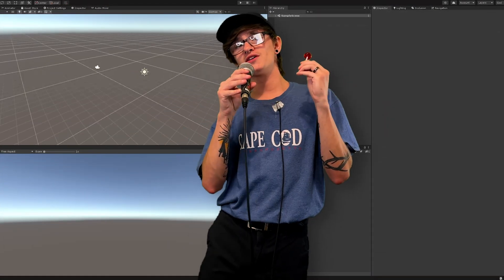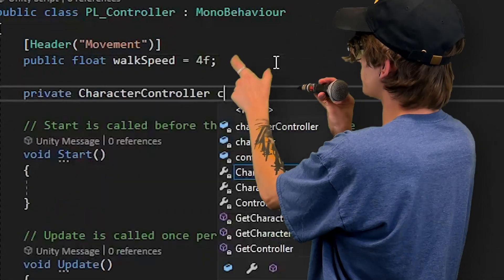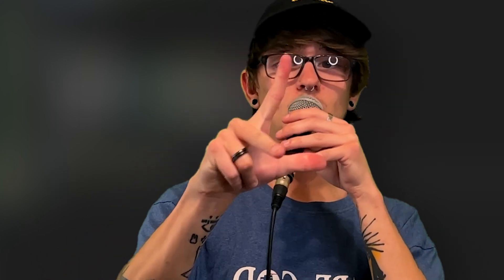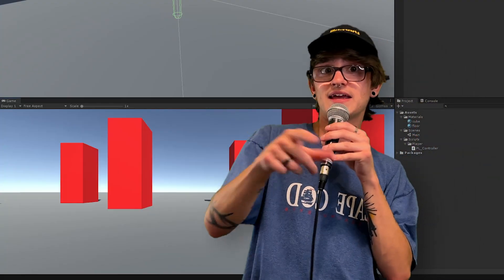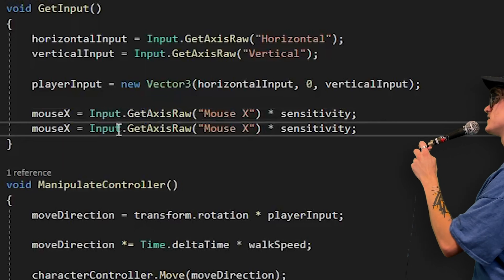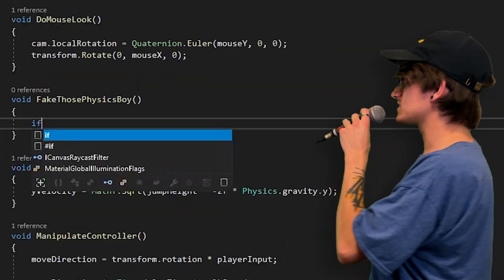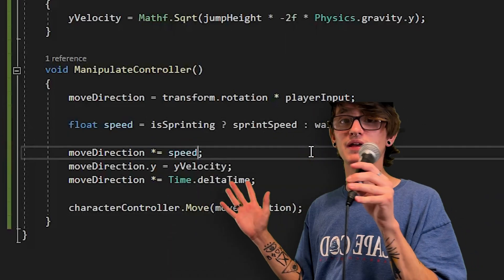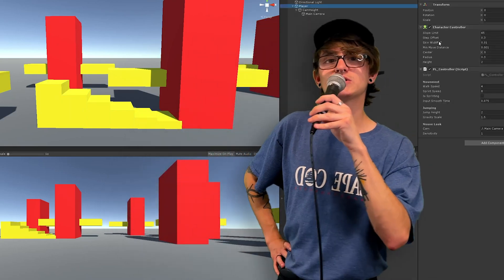How to make an FPS Player Controller in Unity3D for Beginners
Unity3D for Dummies: FPS Player Controller

And so begins my slow, mad descent into Unity tutorials. I recognized the lack of good tutorials on YouTube after trying to help my little brother learn Unity, so here I am, taking my own stab at it.

There are going to be a LOT more of these, I already have a dozen more lined up. I will be covering a variety of topics - a lot of them pertaining to beginners/simple concepts, most of which are lacking either: A) good tutorials, or B) good tutorials that also explain everything.

Tutorials will go hand in hand, connecting with one another, but at the same time, being totally "independent", meaning you can incorporate them into any project. My plan is to produce tutorials that explain not only different topics in detail, but also explain when and where they might be used, all while making sure the viewer has a perfect understanding of what's going on in the video.

A lot of these will assume you know only a little bit about Unity, so think of these as the tutorials you would use right after you get your feet wet.

Enjoy the first part!

Chapters:

00:00 Intro
00:55 Personal Introduction
01:26 New Unity Project
01:45 Level Setup
02:02 Player Setup
02:42 CharacterController Setup
02:55 CharacterController - Skin Width Variable
03:23 Player Controller Script
03:56 Script Variables
04:51 CharacterController assignment & GetComponent
05:14 GetInput function
05:30 GetAxis vs GetAxisRaw
06:00 PlayerInput assignment
06:11 Vector3 explnation
06:37 ManipulateController function
07:06 Time.deltaTime
07:27 CharacterController.Move
08:50 Call functions in Update
09:01 Testing it out
09:10 Vector normalization issue
09:53 Vector normalization fix
10:08 InputManager
10:35 MouseLook
11:49 Clamping MouseY & Mathf.Clamp
12:14 MouseLook function
12:25 Quaternion.Euler
12:40 transform.Rotate
13:00 Cursor Lock and Hide
13:19 Jumping
13:56 Physics & Jump functions
14:10 Jumping Physics
14:21 Getting jump input & CharacterController.isGrounded
14:37 Physics function
14:58 Apply jumping physics to CharacterController
15:32 Sprinting
16:21 Smoothing out the Movement
17:07 Ref variables
17:24 Calculate Smoothing
17:32 Vector3.SmoothDamp
18:04 Apply Smoothing
18:13 Testing it out
18:41 CharacterController jumping bug
18:53 CharacterController Step Height
19:19 Outro & Next Tutorial